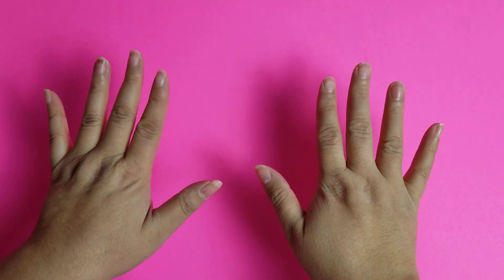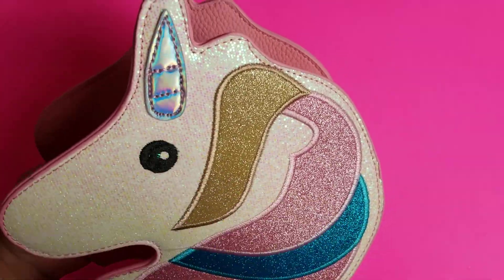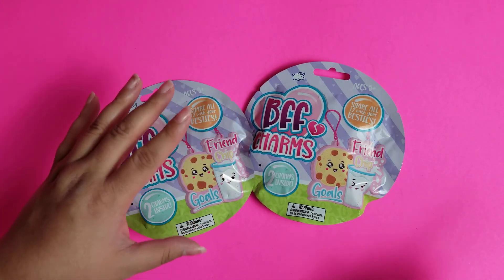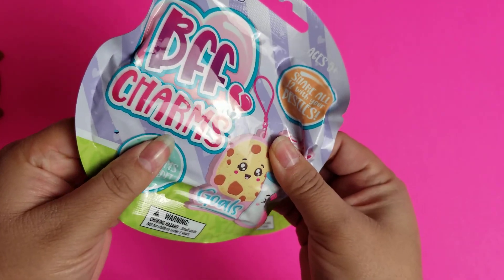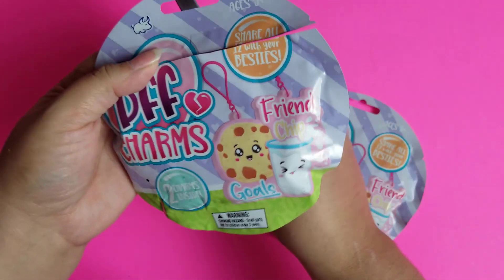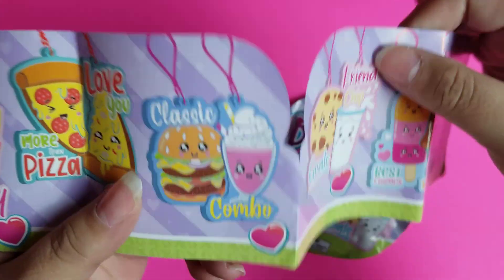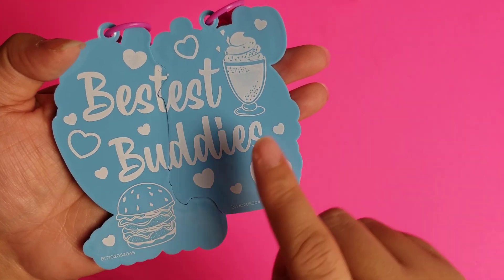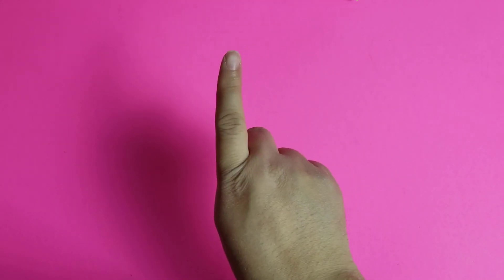Cute Pink Mini Haul and more BFF Charms!!! Unboxing! And how to PEEK before buying! (Pt 4)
Glitter Unicorn Bag and BFF Charms!
Featured items can be inquired about through my Instagram page @marisela138